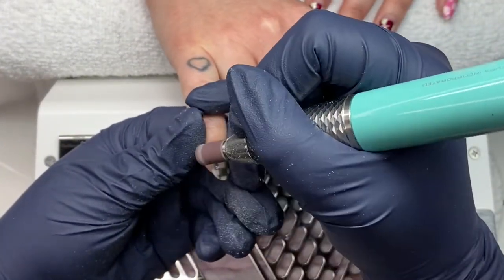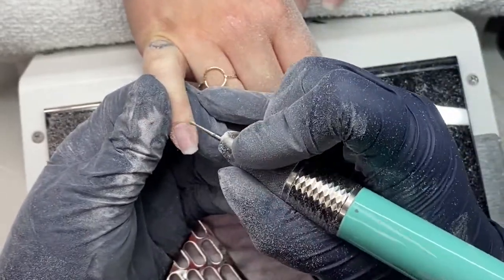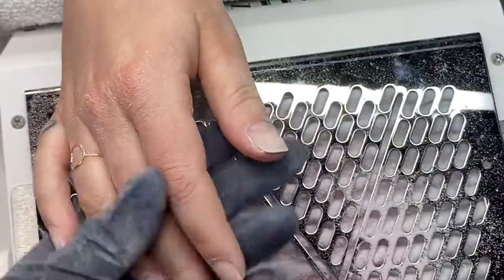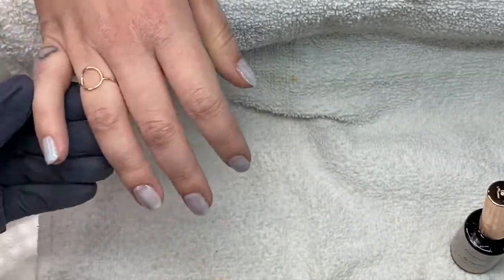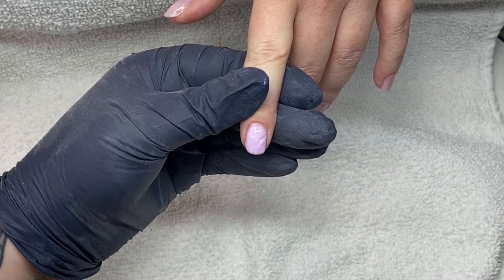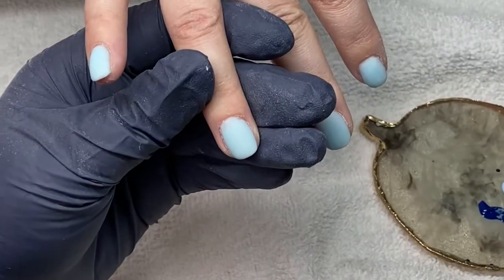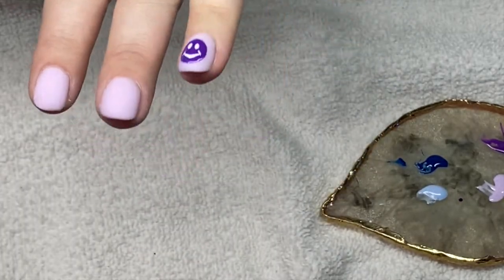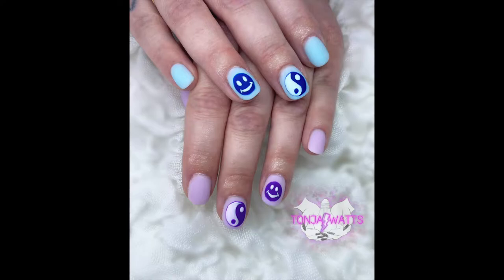STRUCTURED MANI ft: LUMINARY with HAND PAINTED NAIL ART // WATCH ME WORK // BIAB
Y'all, I haven't done a watch me work in such a long time! I also haven't done any structured manicures/ BIAB on the channel in a while. So let's do just that!

PRODUCTS USED

Luminary Diamond Flame Bit From The Nail Throne closest i could find to what I was using)
Fuzion Paintz Blue and Purple is the closest to what I'm using

@Glitterbels and LuminaryNailSystems from thenailthrone

- TONJA10 will save you 10% on your order!